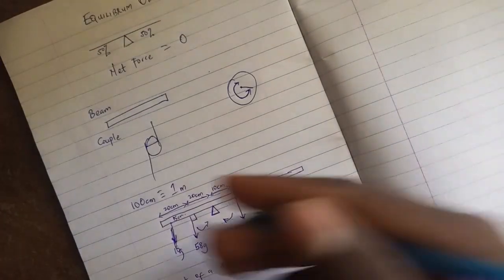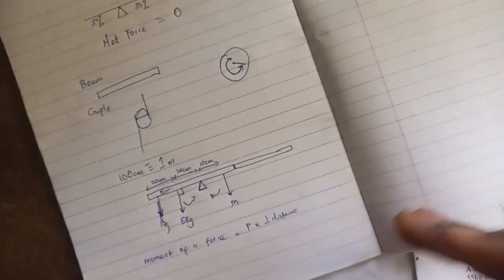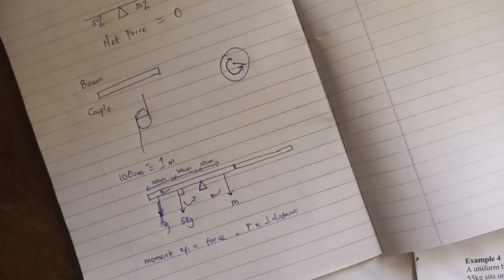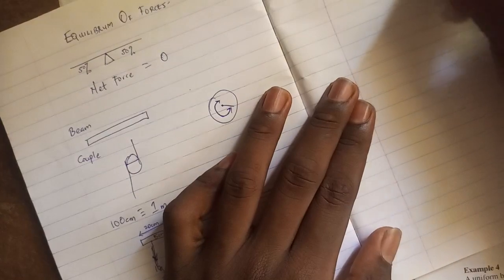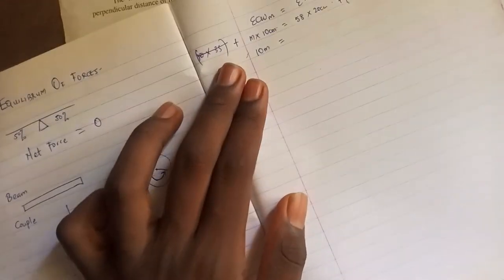Equilibrium Of Forces| Moment Of A Force - Physics